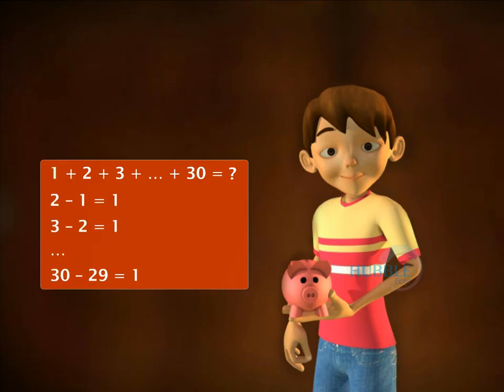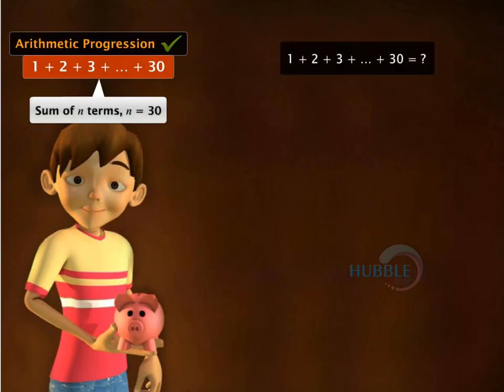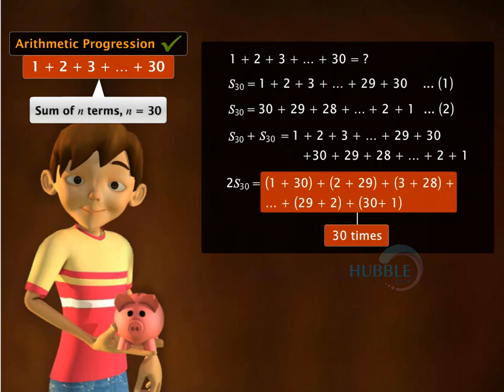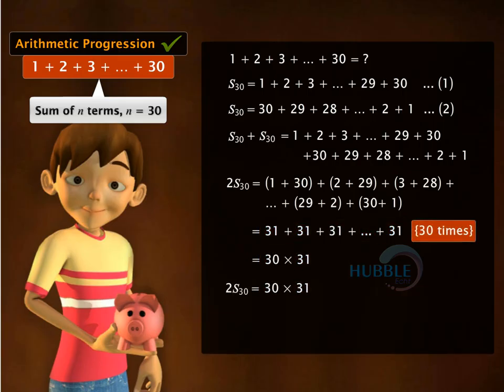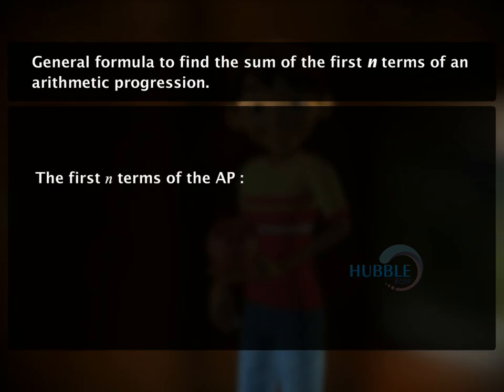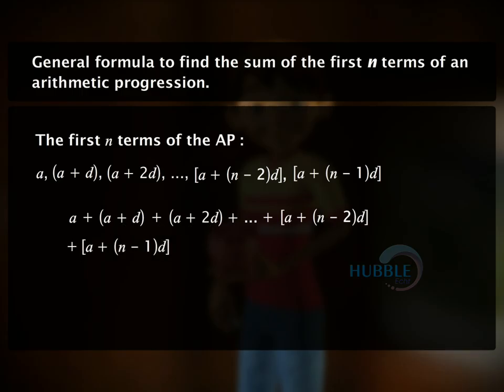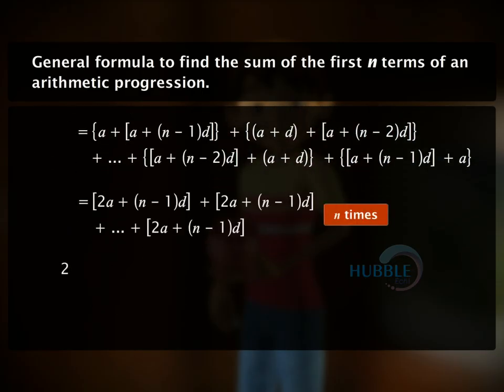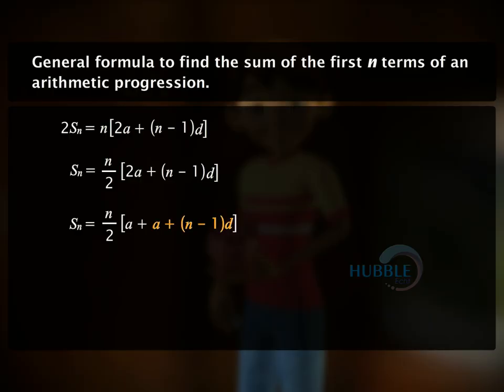Arithmetic Progression Class10:Sum of First n Terms(Sₙ Formula) Simplified with Interactive Examples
In this video, we’ll understand how to find the Sum of the First n Terms of an Arithmetic Progression (AP) in the simplest way possible!
Learn the important formulas:
𝑆𝑛=𝑛2[2+(𝑛−1)𝑑]Sn=2
n[2a+(n−1)d]and
𝑆𝑛=𝑛2(𝑎+𝑙)Sn=2n(a+l)
where:
l = last term
n = number of terms
📘 In this lesson, you’ll learn:
Meaning of Sₙ (sum of n terms)
Derivation idea (intuitive explanation)
Important exam tips & common mistakes
🎯 Perfect for:
Class 9 | Class 10 | CBSE | ICSE | State Boards | Foundation Maths
Strengthen your basics in sequences and score confidently in exams!